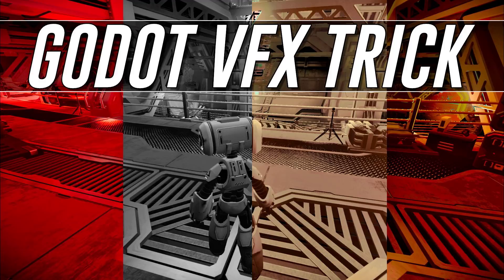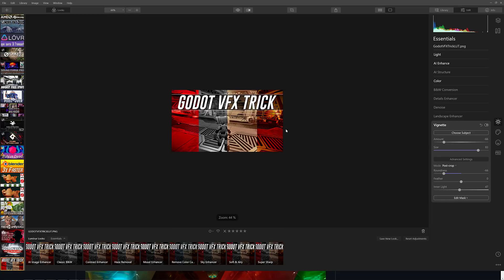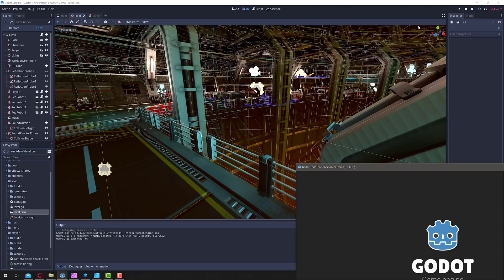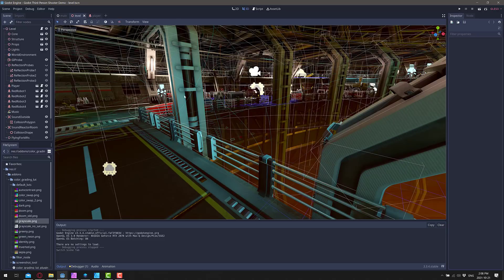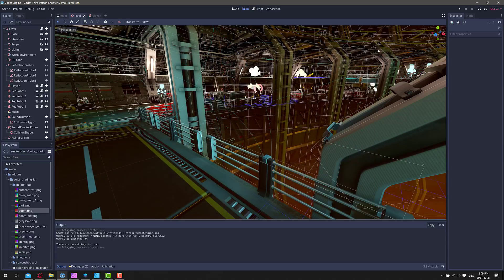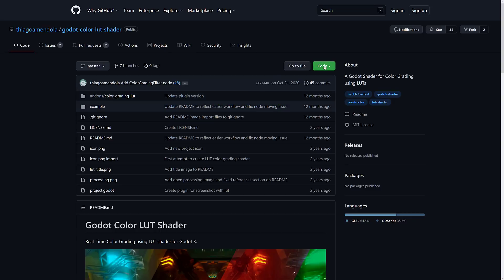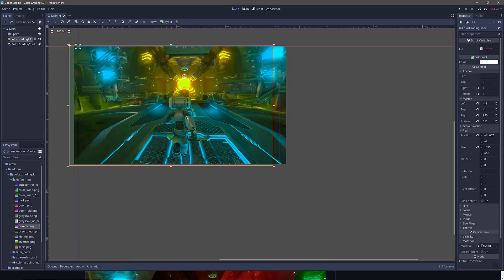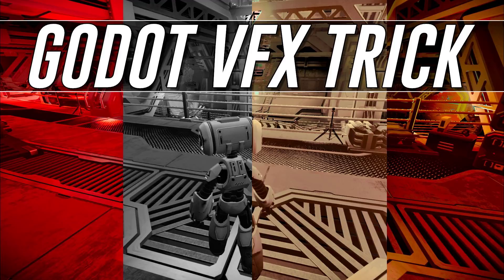A Powerful (and Easy) Godot VFX Trick!! -- Yeah... You're Not Crazy... This is a Re-Upload...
Today we are going to look at a neat VFX trick you can perform in Godot (and other game engines) using a technique called a LUT or Look Up Table, where you can create profound effects in seconds.

This was inspired by Fanatical's Halloween Bundle, which contains several LUTS.